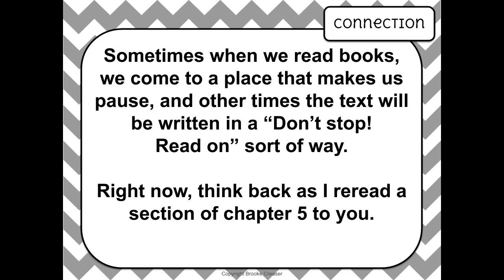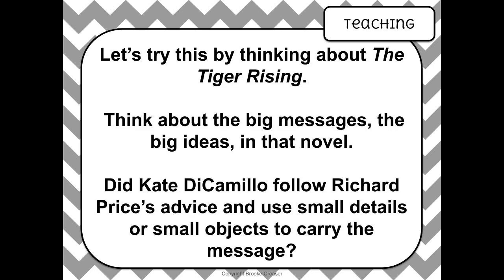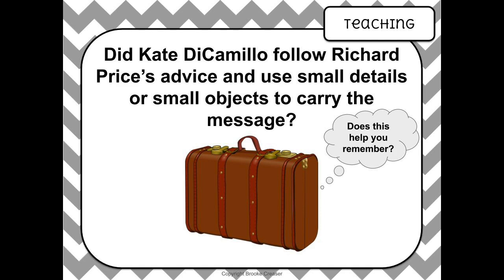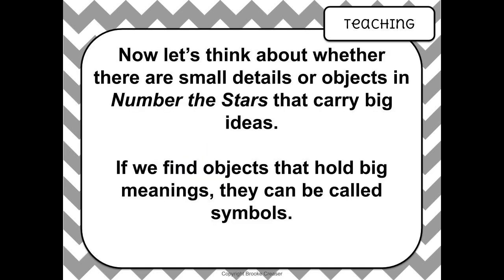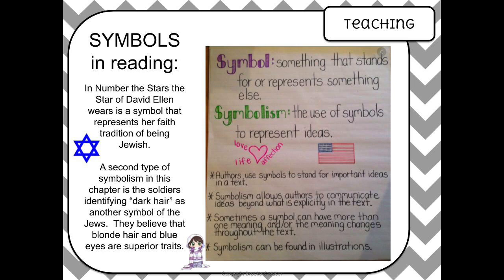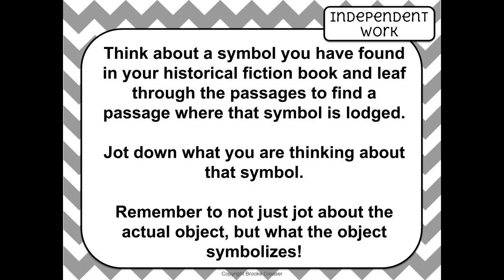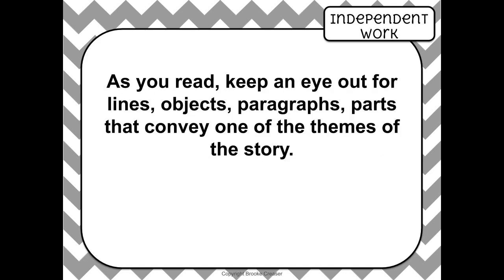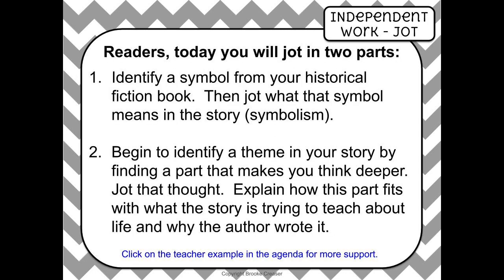Historical Fiction Session 7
Mrs. Barcella